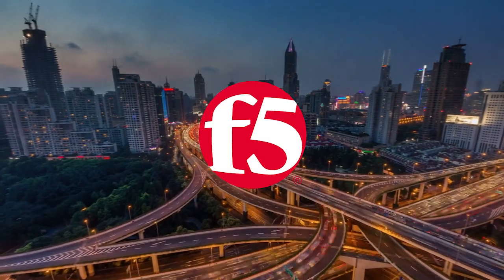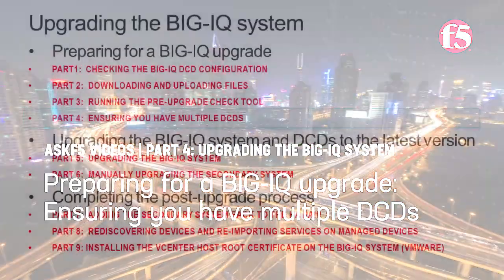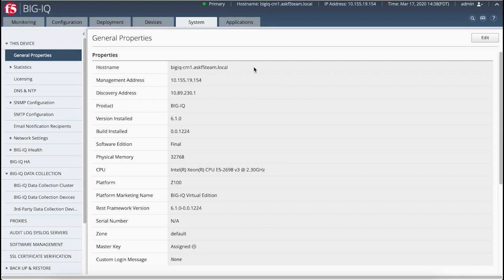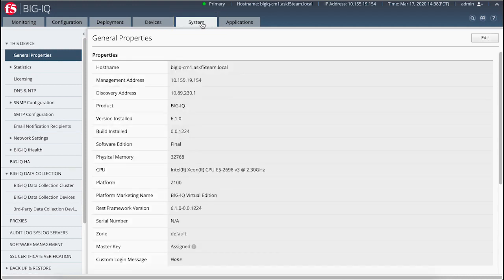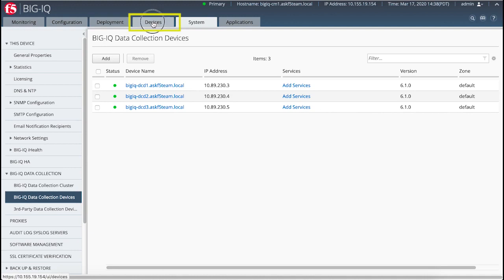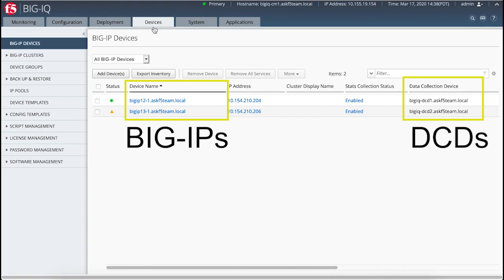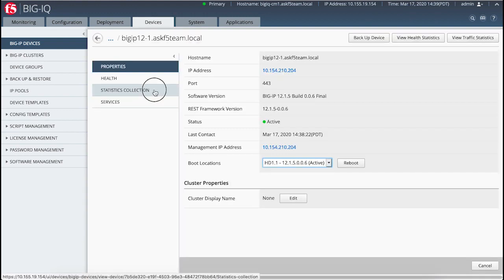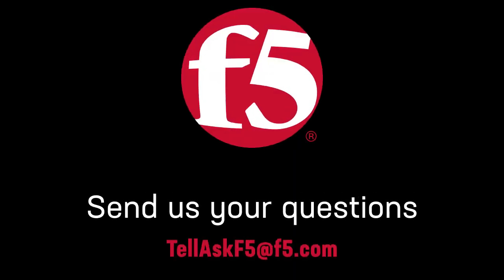Preparing for a BIG-IQ upgrade: Ensuring you have multiple DCDs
In this video, AskF5 shows you how to check and see if you have multiple data collection devices (DCDs), before you upgrade your BIG-IQ system.

This demonstration is Part 4 in a series of videos that show you how to upgrade your BIG-IQ system. For more information about this procedure and to see the entire series, refer to the AskF5 article K51342220: Upgrading the BIG-IQ

This demonstration uses BIG-IQ 7.1.0.